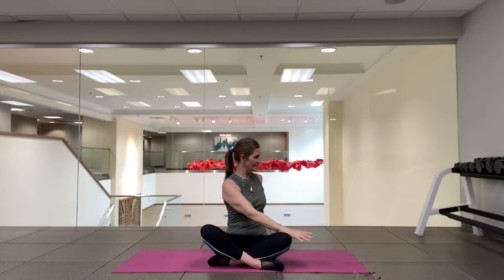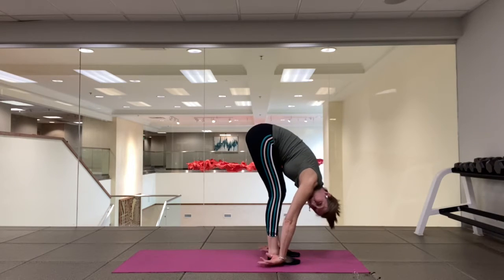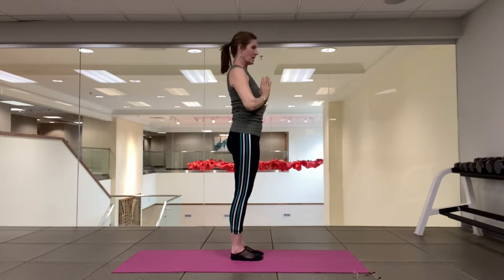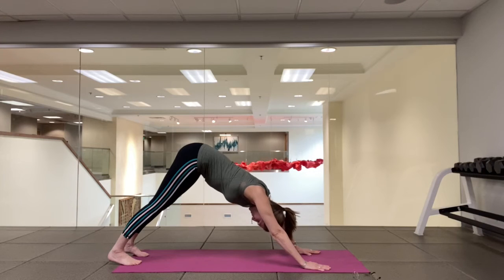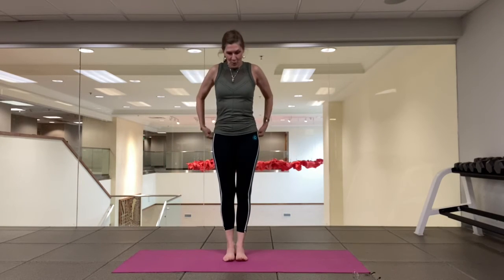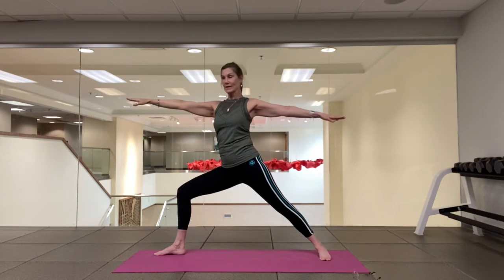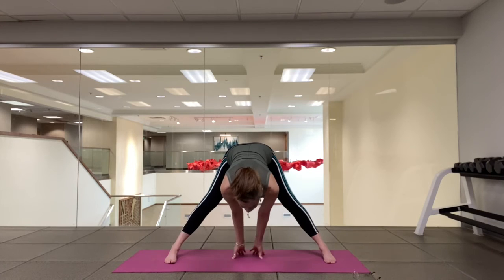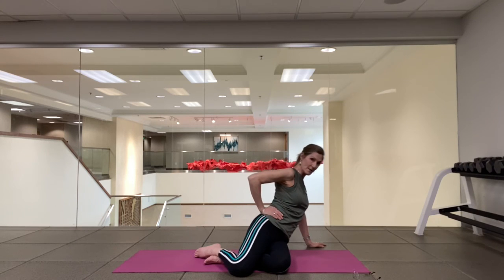Gentle Yoga with June - Flow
Short, sweet sun salutes